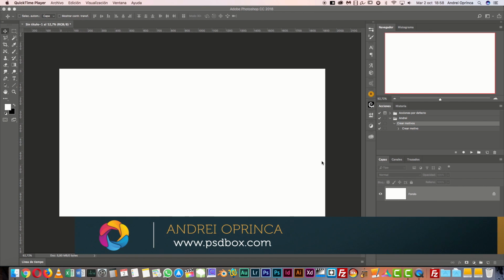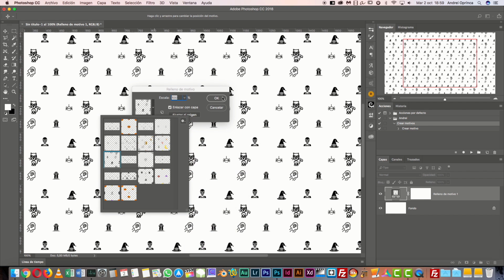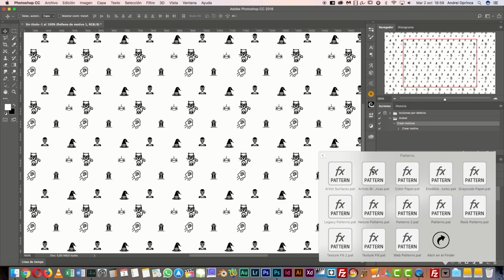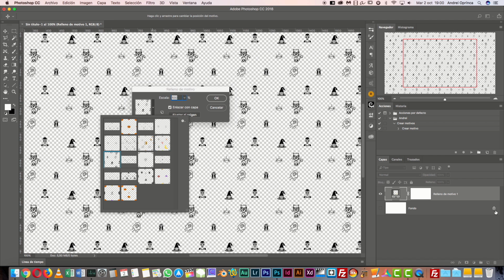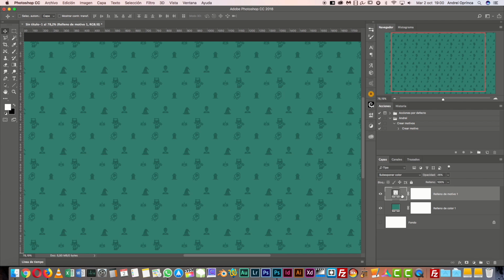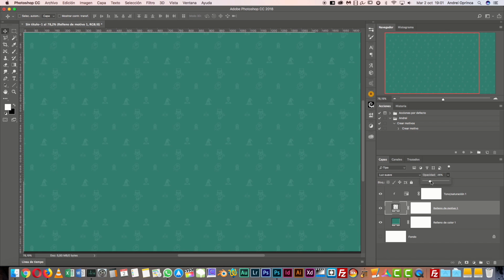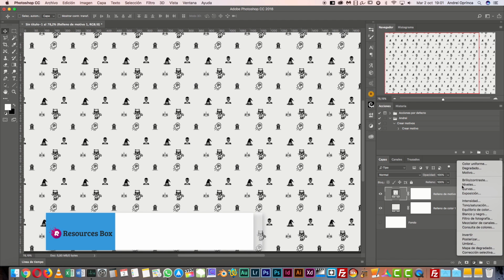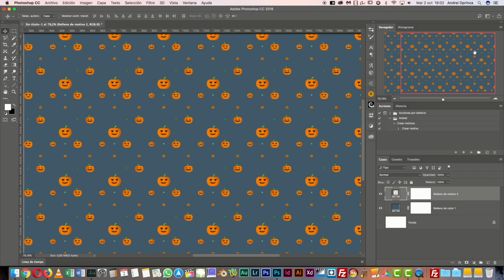Halloween Seamless and Transparent Patterns (How to customize)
A set of 18 halloween seamless and transparent patterns for Photoshop.